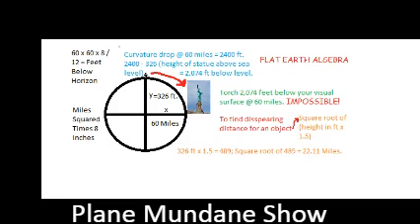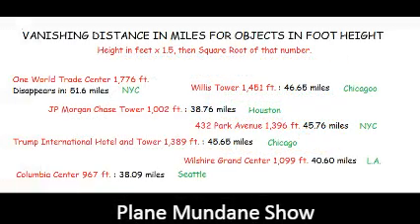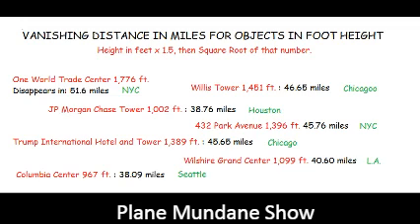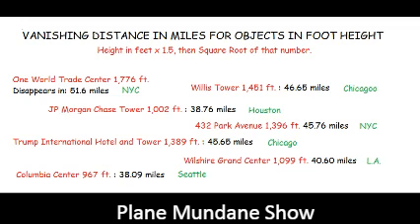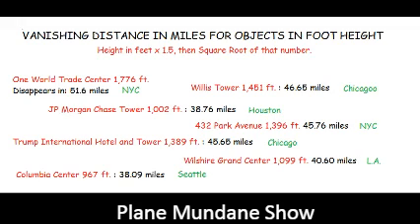Ball Earth ALGEBRA - Share New "ALEX AQUARIUS CURVATURE FORMULA"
Pick a landmark near you and prove it yourself!  Take your friends and drive to the radius vanishing distance!  Algebra.  Height of object (in feet) x 1.5; then hit the square root key.  This gives you distance in miles it should disappear at over the horizon.
AQUARIUS CURVATURE FORMULA
Square Root of (Foot Height x 1.5)
Plane Mundane Show

To buy a GIBSON EPIPHONE PR5-E GUITAR CLICK HERE ONLY $399.99!!: MY FAV FOR BUSKING!

To buy Dunlop Max-Grip Nylon Standard Picks: